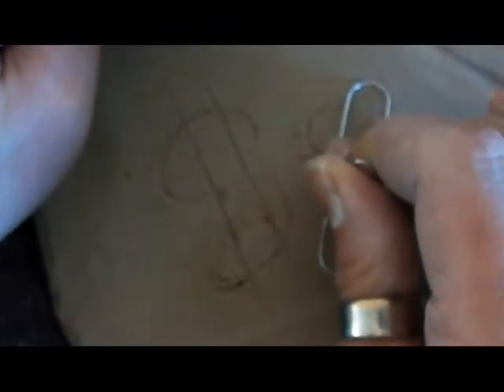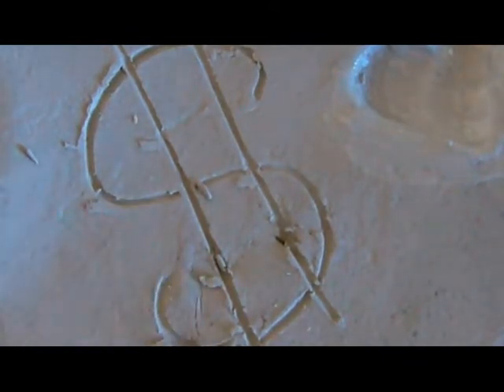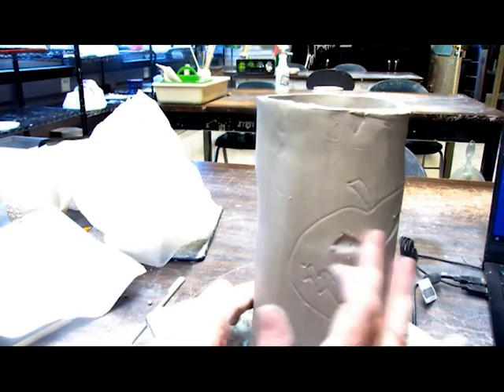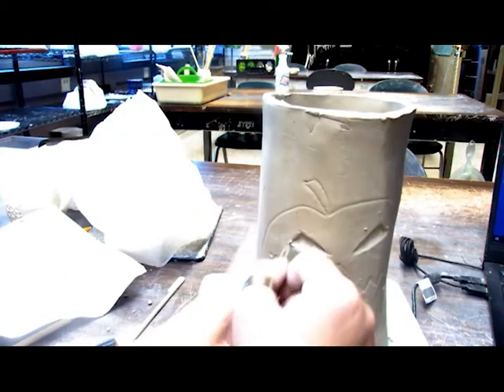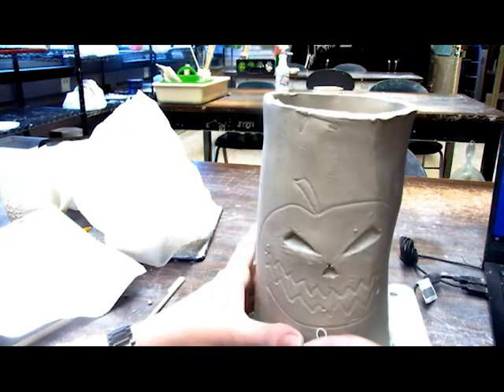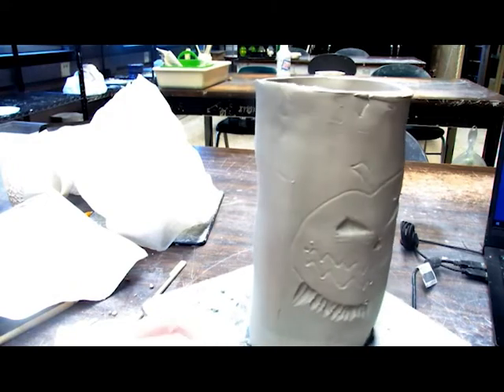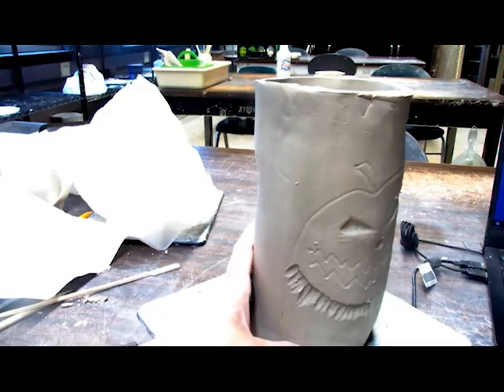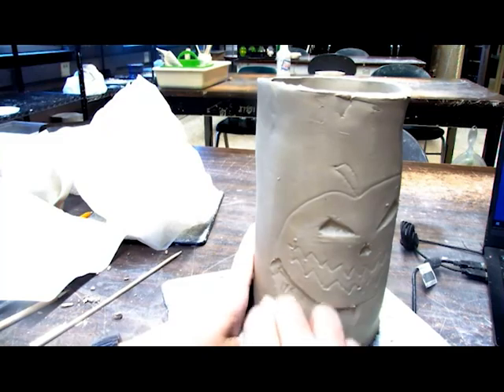4 Carving Clay What a Bass Relief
Carving is different from cutting; we use other tools, techniques, and vocabulary. We call finished carving Bas Relief.

In this video, I will show you how to transfer your image onto your lantern, carve some shapes, and then show you a few more techniques, and some really great work your classmates are doing!
Tallar es diferente de cortar; usamos otras herramientas, técnicas y vocabulario. Llamamos acabado de tallar bajorrelieve.

En este video, le mostraré cómo transferir su imagen a su linterna, tallar algunas formas y luego mostrarle algunas técnicas más, ¡y un trabajo realmente excelente que están haciendo sus compañeros de clase!